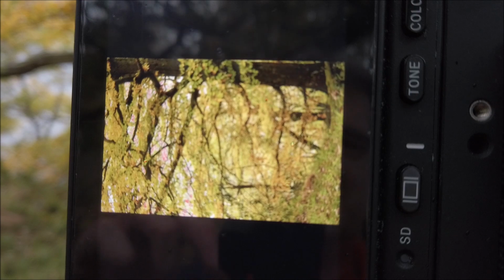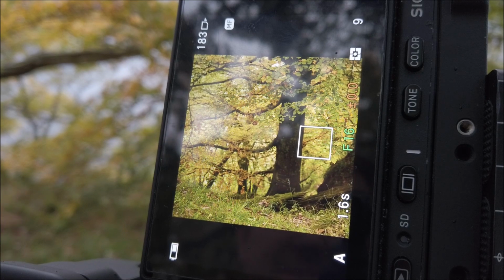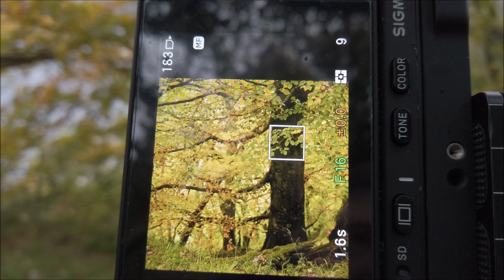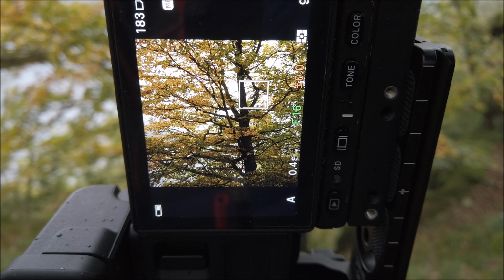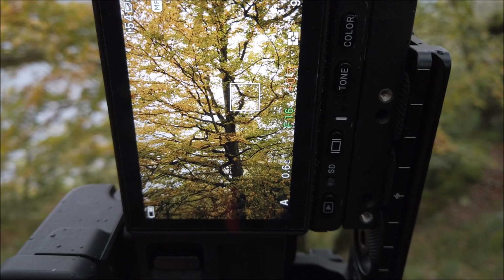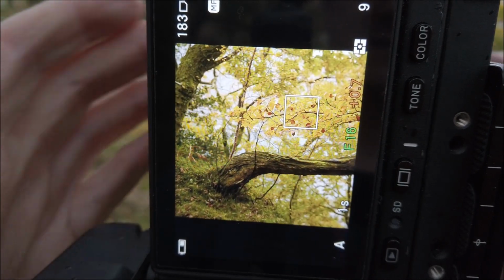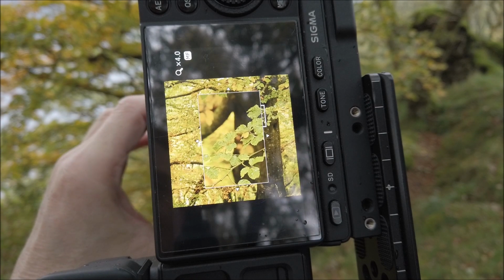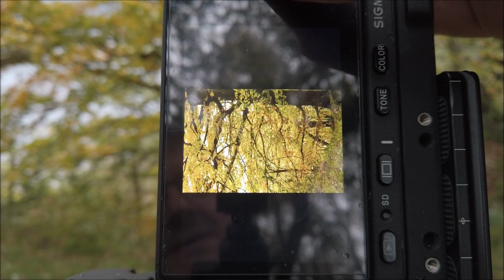Landscape Photography No176 - One image in a maximum of 5 frames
I like photographic challenges, and this one was set to me by a subscriber - find a scene or a subject and work it to the final image in a maximum of 5 frames.

Sigma MC-21 Canon EF to L-Mount